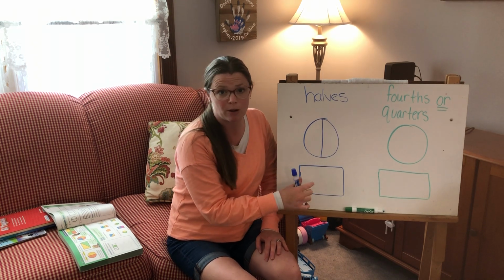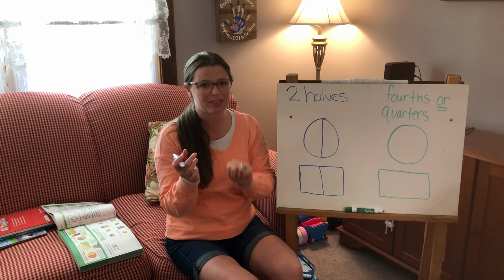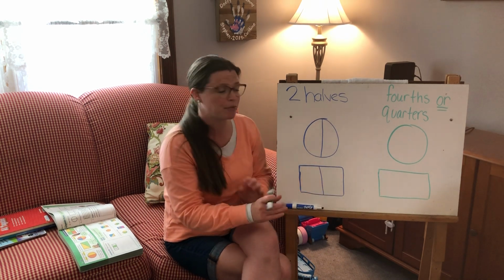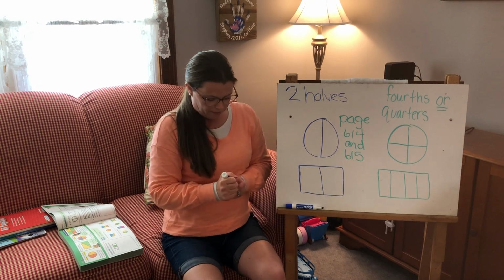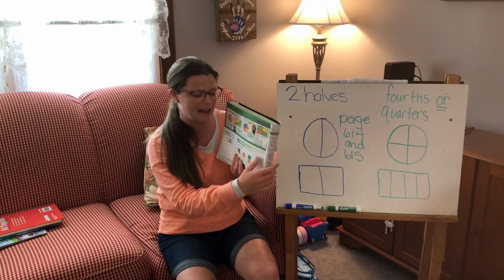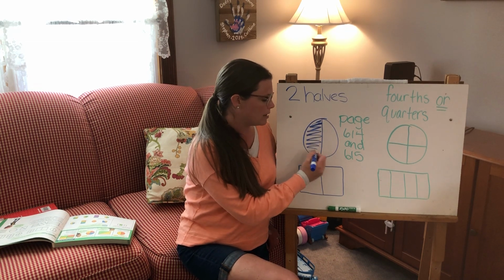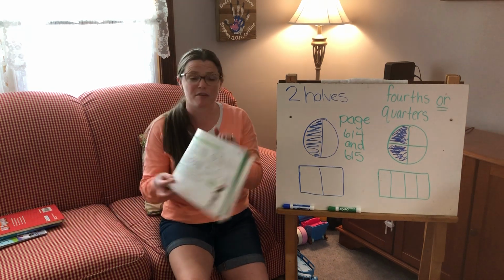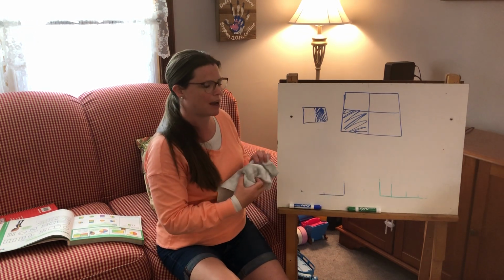May 12, 2020 Math Section 15-2